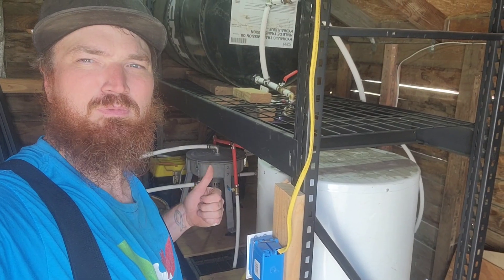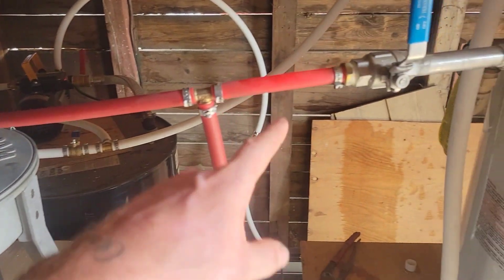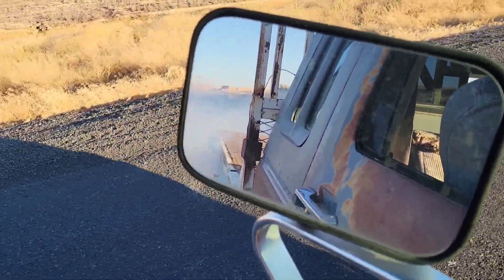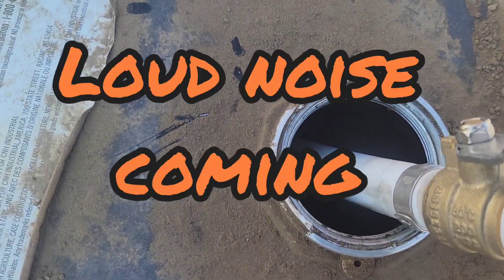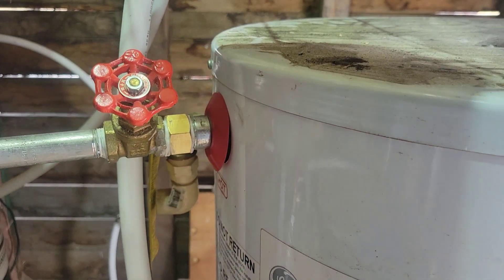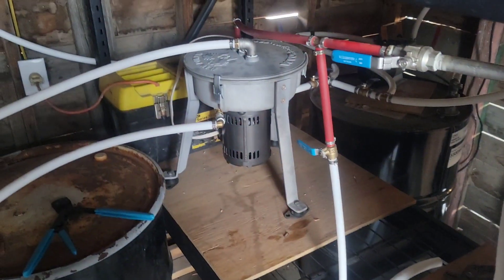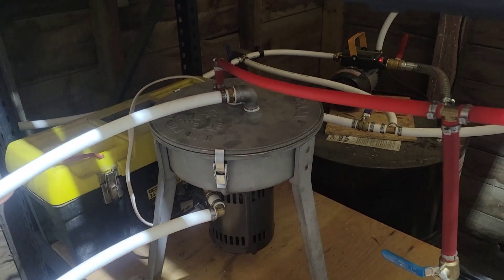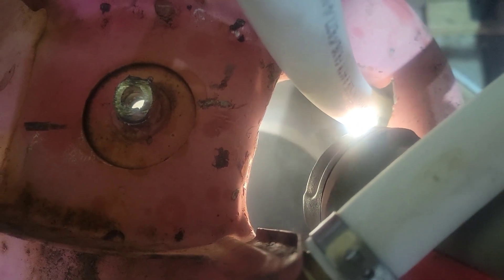waste oil to black diesel fuel centrifuge first run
First time running a batch of wmo blackdiesel fuel alternativefuel through my wvodesigns.com extreme raw power centrifuge. Hope you enjoy watching and learning along with me. if you do please hut that 👍 before you take off. Also once you are done watching this video, here are links to my other centrifuge set up videos.